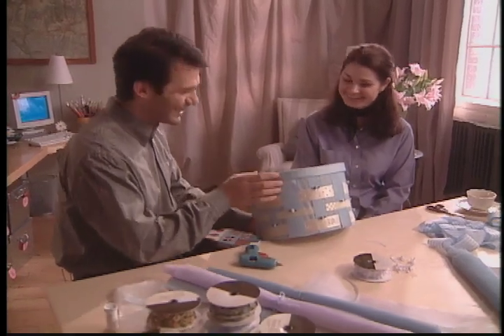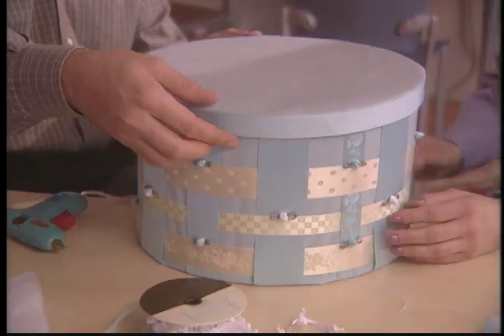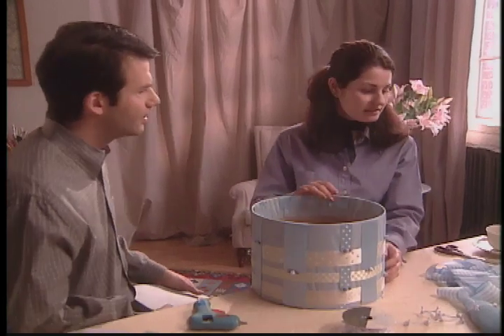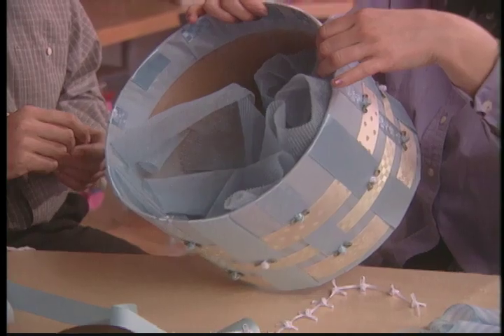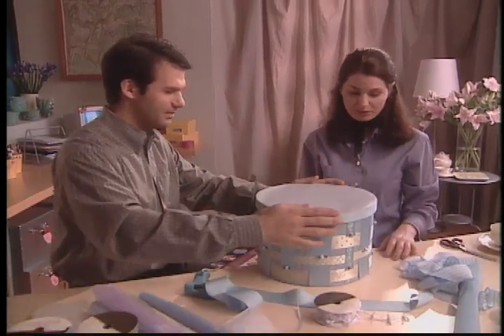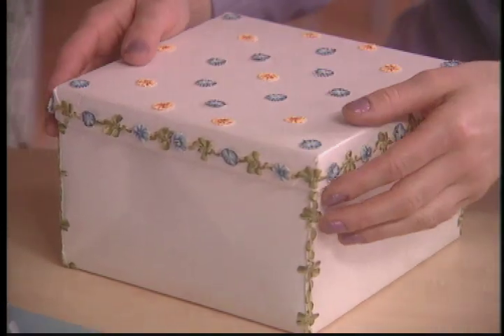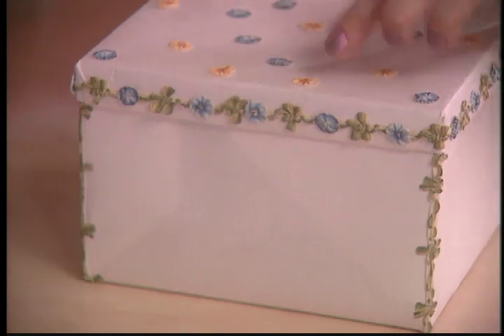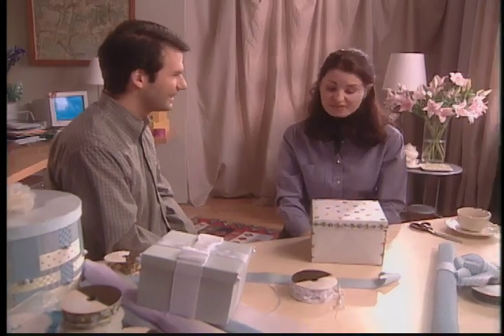Savoir Faire - Memento Box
Nik's joined by a ribbon expert to create a memento box!